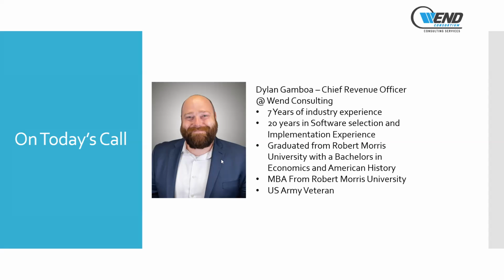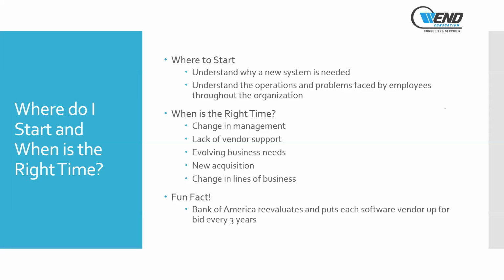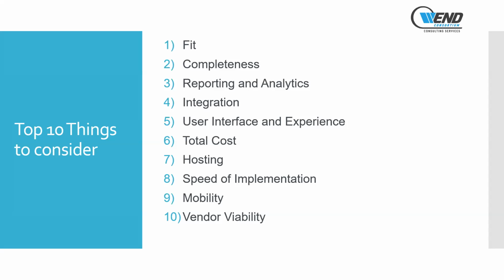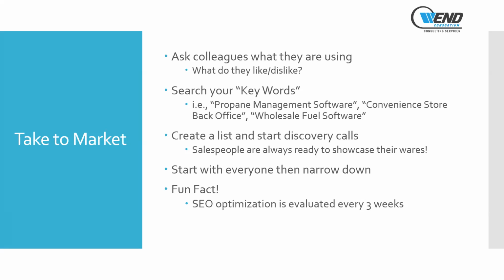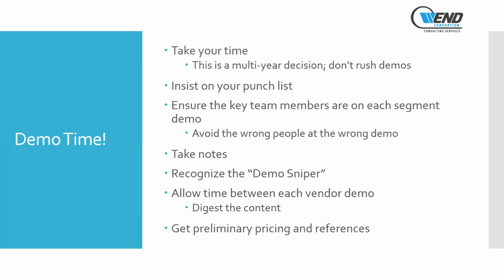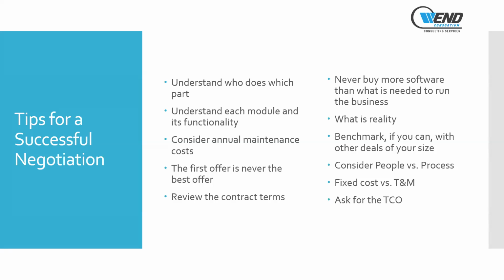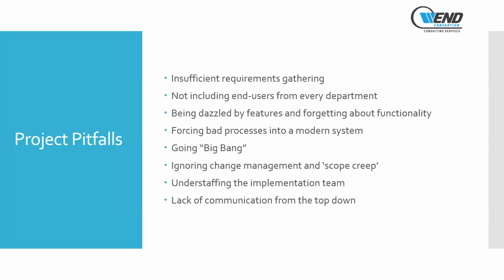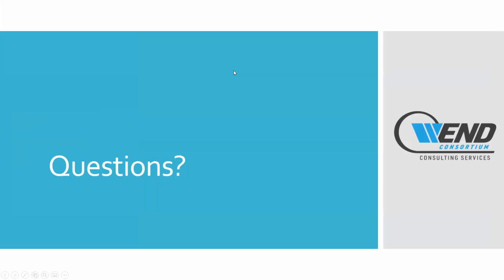Webinar: Understanding the Technology Selection Process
(in the day and age of Covid or to optimize business revenue and scalability)

In this webinar, we will cover some of the major highlights that you need to go through to ensure that you have covered your bases in the Technology Selection Process. We will dive into where to start, how to evaluate vendors on an initial call, how to get customized demo’s for you, and how to score vendors on an even playing field. We will make sure you have the tools and resources necessary to get the most out of this process and eliminate much of the risk of picking the wrong vendor or spending too much on software. We will also cover how to drive down soft costs, like implementation, and how to not overpay for licenses and software you will not utilize.

Every person who signs up for the webinar will also receive a no-cost visit where we will dive into each customer's specific needs and get a scorecard that is used by Wend to help our clients evaluate the software.